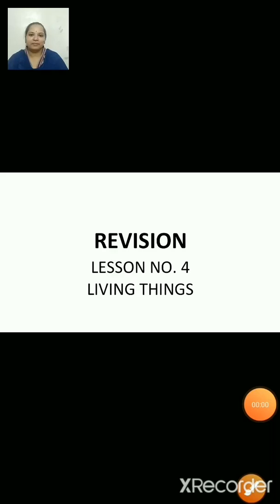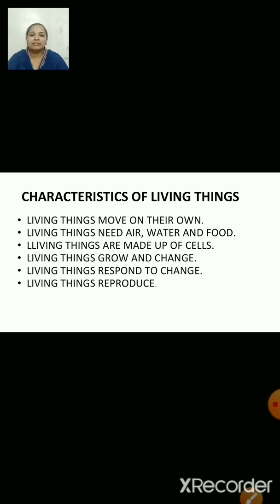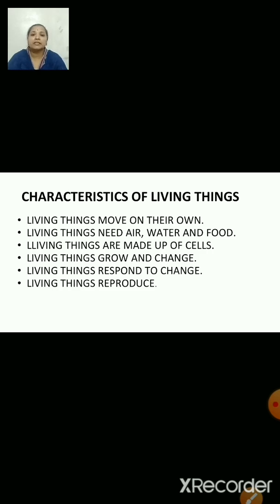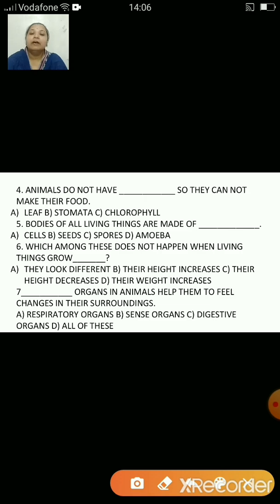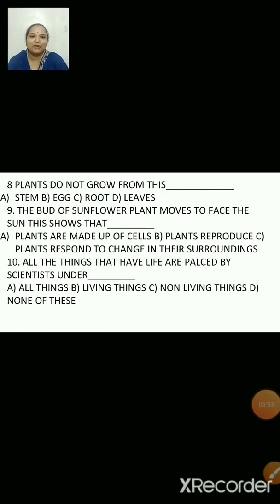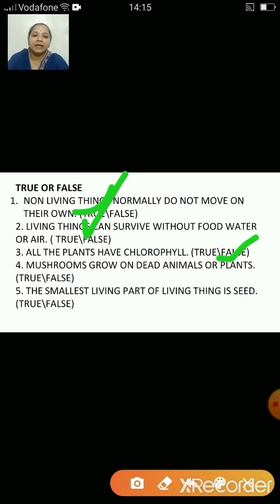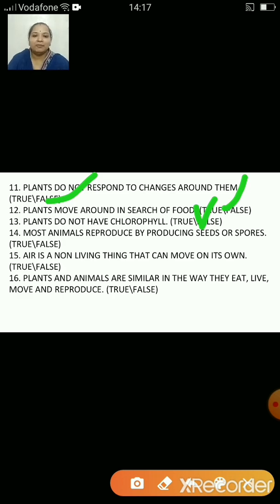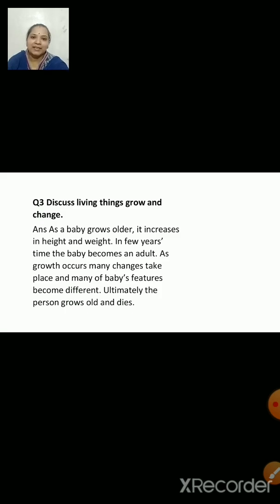class_5_science_revision_part_2_9_july_2020